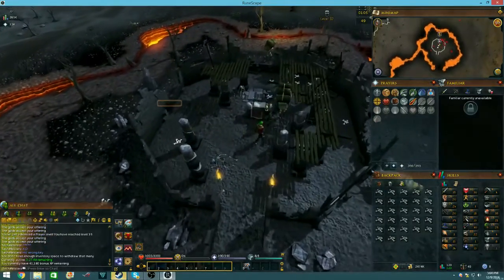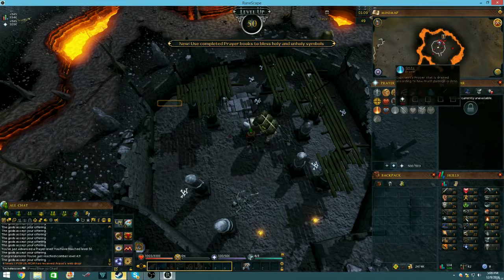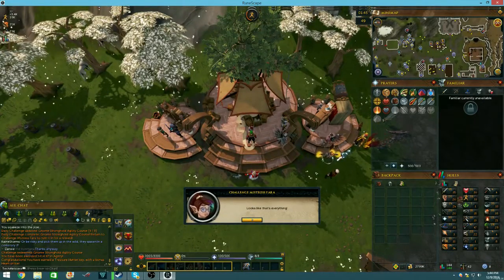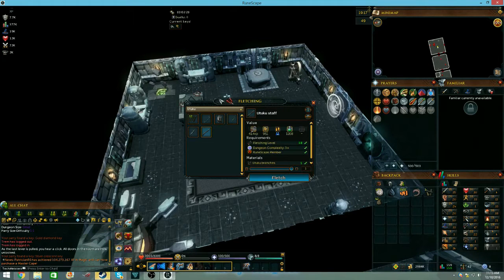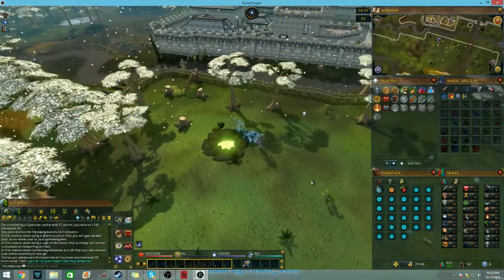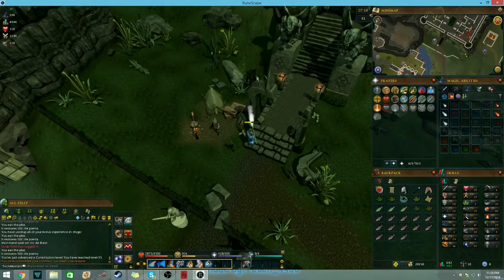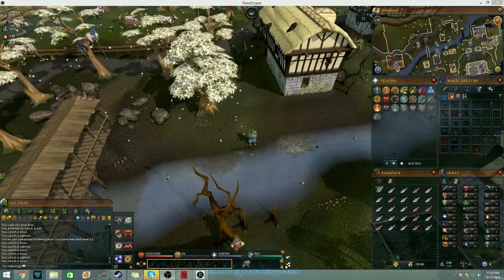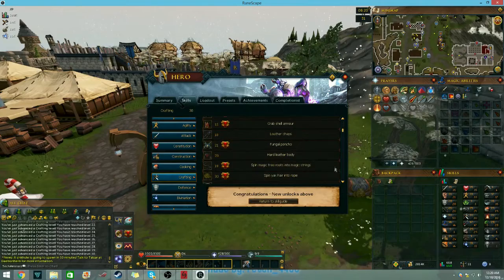Runescape ChallengeMan Ep 03 ~ New Training Method?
Hope you enjoy this video :3